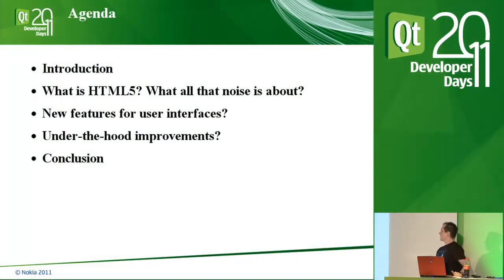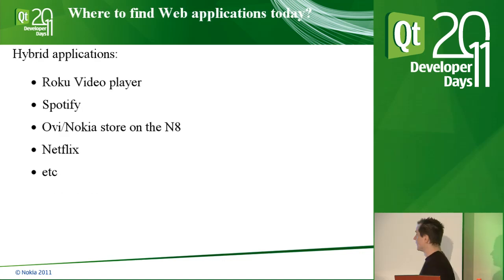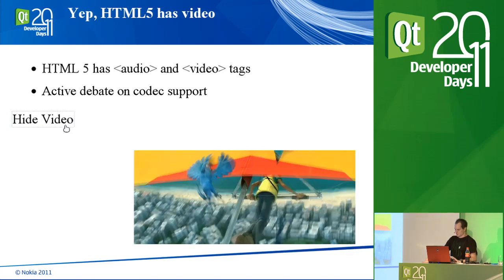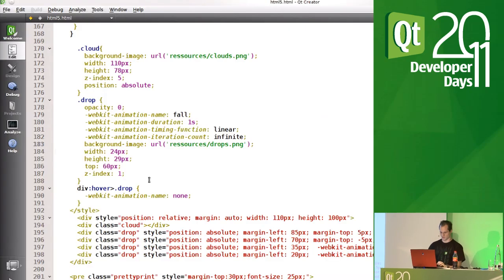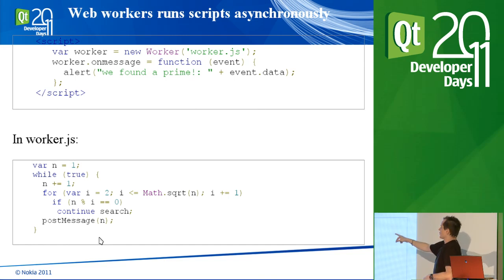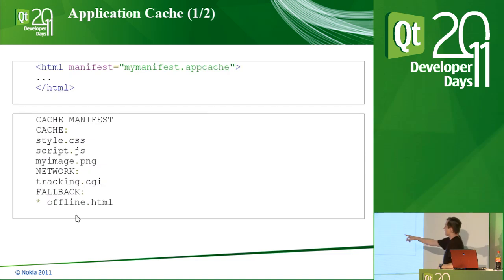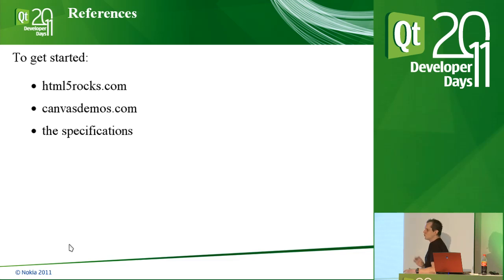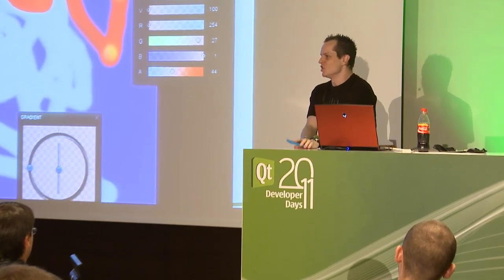Qt DevDays 2011, HTML5 in QtWebKit: Alexis Menard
HTML5 in QtWebKit
Presented by: Alexis Menard

HTML5 is the new frontier of Web development. This new standard is being created to push the web beyond the limit of HTML4 and to enable rich application in the browser. This talk presents some new features of HTML5 that are already available in QtWebKit and how you can use them when mixing with C++.